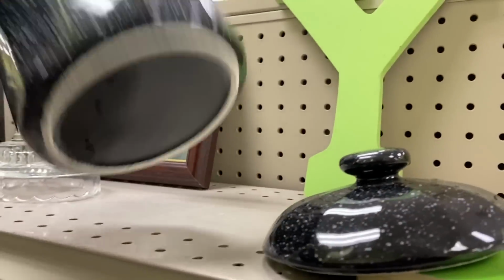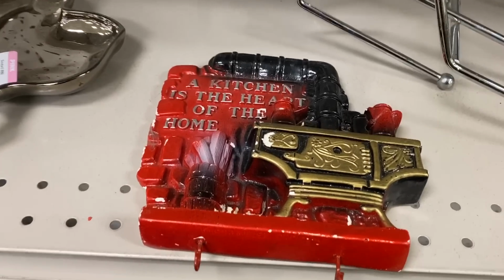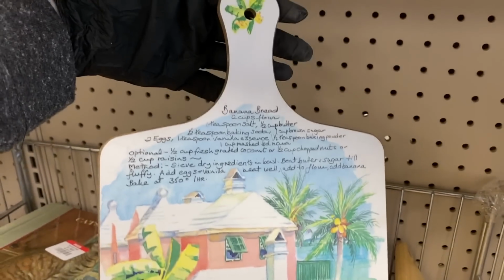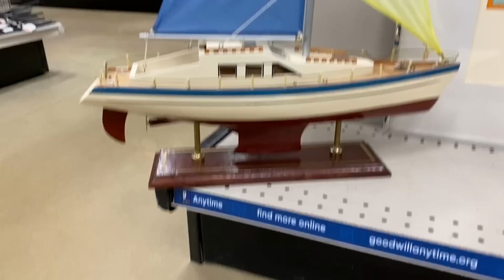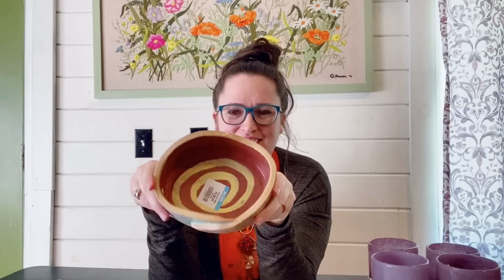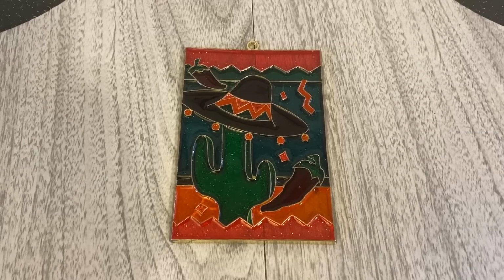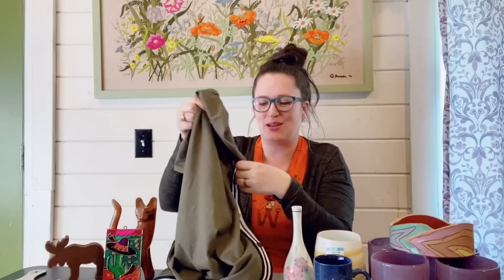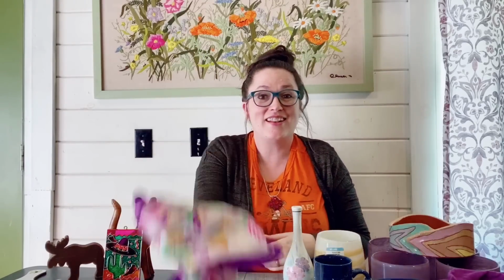Goodwill Thrift With Me | I Went Back For More!!! | Thrifting Goodwill For Home Decor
GOODWILL THRIFT WITH ME, I WENT BACK FOR MORE!  I went Thrifting at Goodwill to find vintage home decor items to resell for profit on Etsy, eBay and also found a few keepers for myself. Thrift along with me and see what my options were at the the thrift store.

Nesting Haven Etsy Store

Nesting Haven Ebay Store

send me mail here if you like:
Nesting Haven
499 Broadway #181